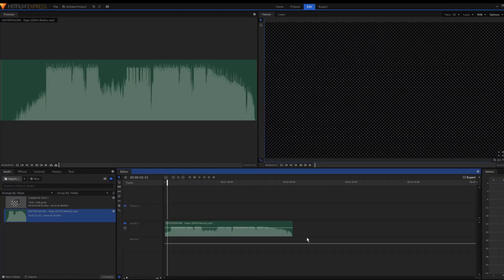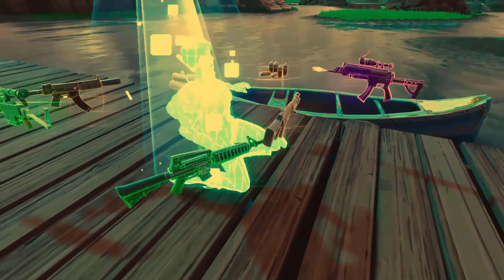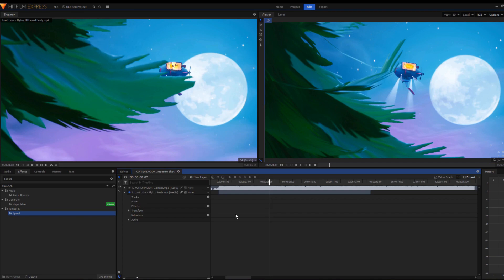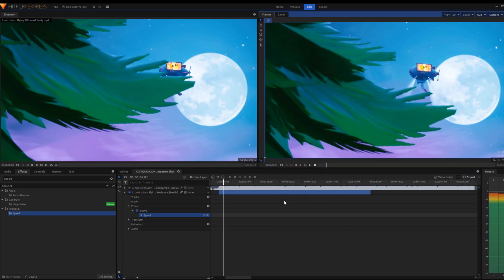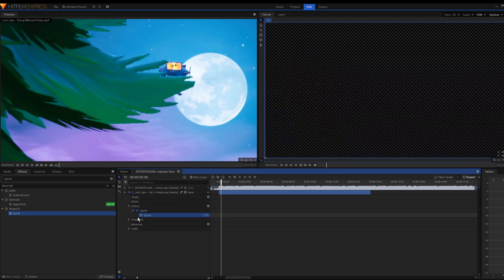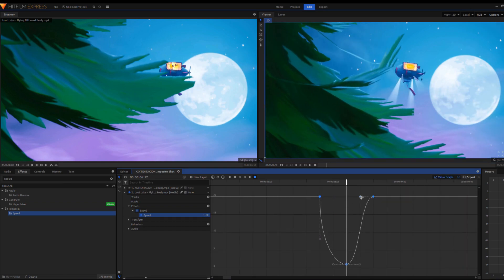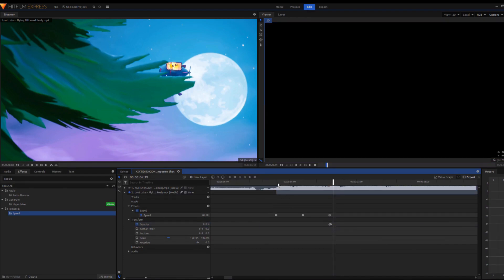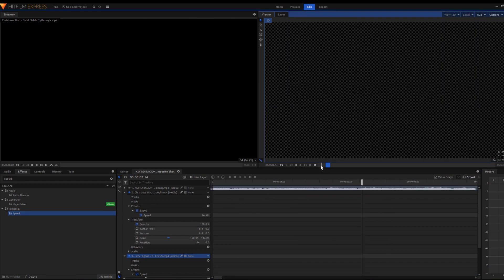SMOOTH Speed/Velocity Effects - Hitfilm Express Tutorial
on high demand, here is a speed/velocity tutorial!

Im just a 7th grader in the United States making montages and messing around in Fortnite. If you are looking for a pro player, you are at the wrong channel. I still make very high quality videos tho!